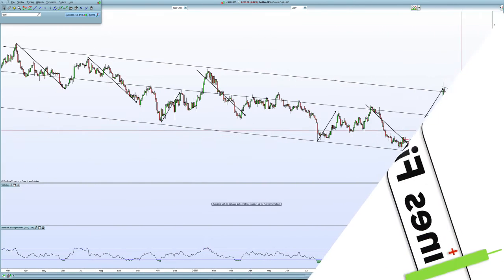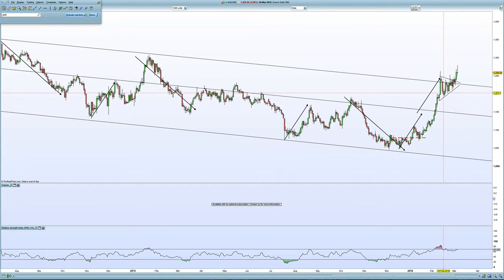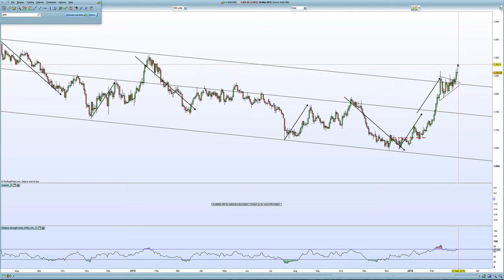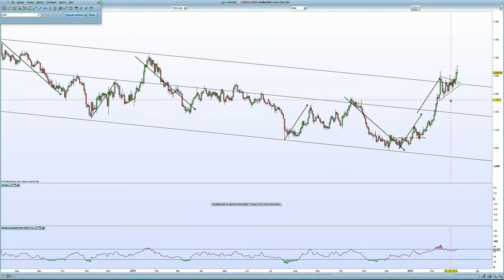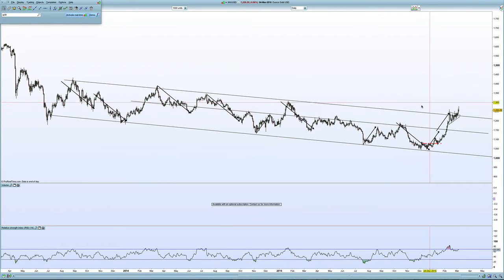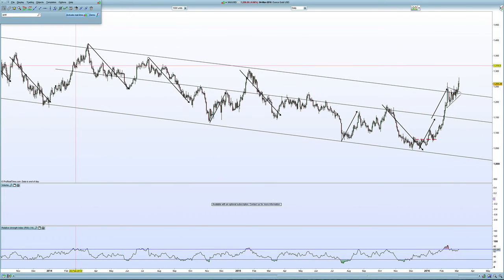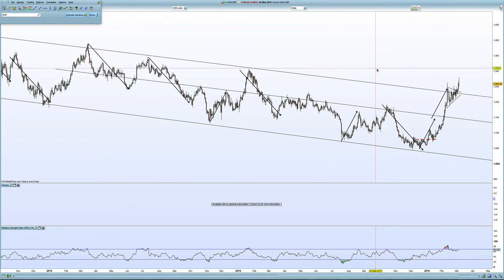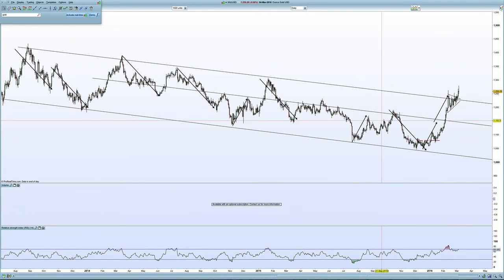Gold Chart Analysis - 6 March 2016